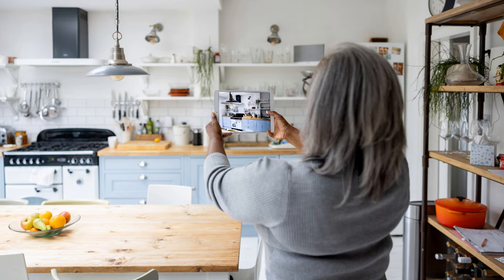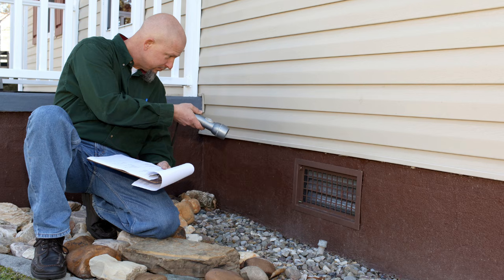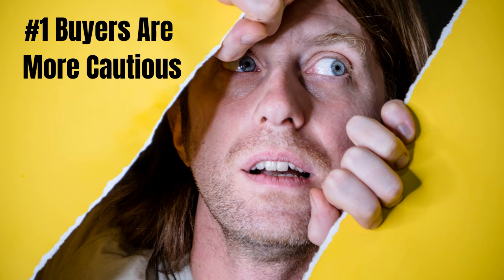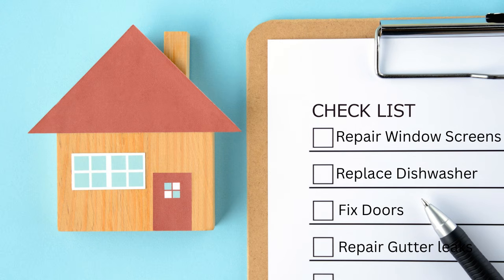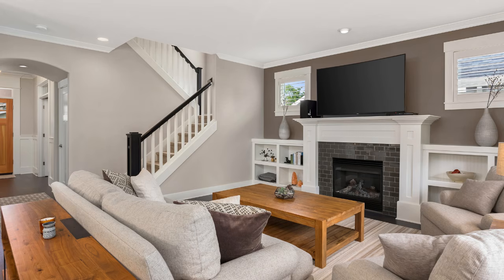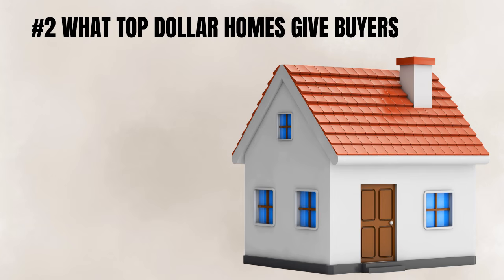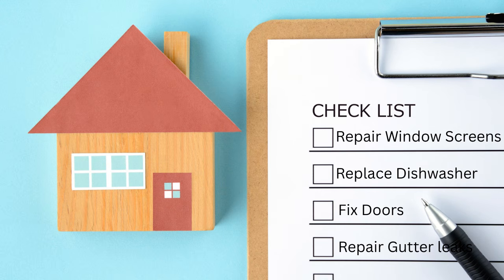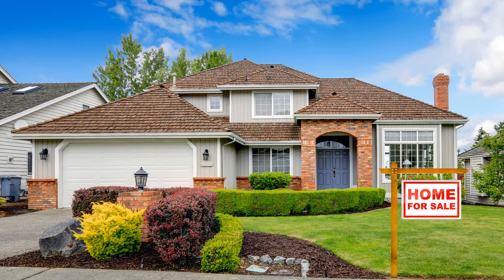Home Upgrades That Add Value? Denver Sellers Should Be Careful!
Home upgrades that add value are not always the upgrades Denver sellers think of first.

If you’re getting your home ready to sell in the Denver suburbs, it’s easy to focus on the visible updates — paint, flooring, appliances, lighting, and the things that make a home look fresh.

But in today’s market, buyers may be paying attention to something else before they ever get to the pretty parts.

And that can change where sellers should spend time, money, and energy before listing.

In this video, I’m sharing what Denver-area sellers should think through before making upgrades — especially if the goal is to attract the right buyer and protect the final sale price.

Check out local properties, find out your home's value or
simply get more info on neighborhoods;

The Live Denver Suburbs Team with HomeSmart, serves the South Denver Metro area, specifically Highlands Ranch, Littleton, Englewood and Lakewood. Our specialty is helping women as they navigate the journey of selling a house and moving into and owning their own home after a divorce or the loss of a spouse or partner.

We are grateful for all you subscribers, both clients and friends and soon to be clients and friends.

And now for the legally required licensing information:
HomeSmart
8300 E Maplewood Ave #100
Greenwood Village, CO 80111
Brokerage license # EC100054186